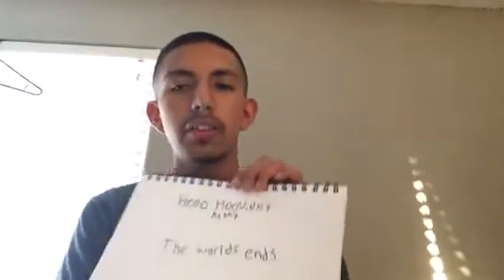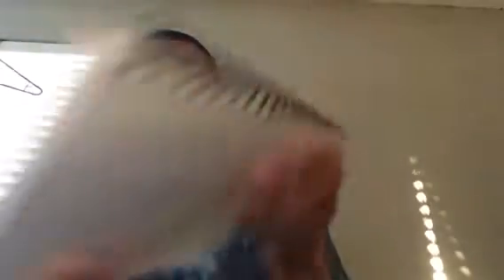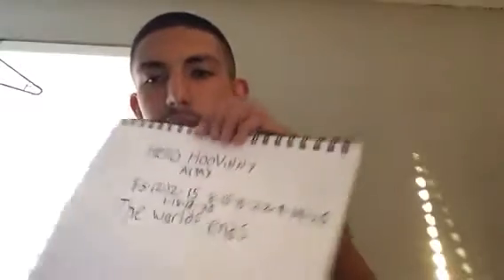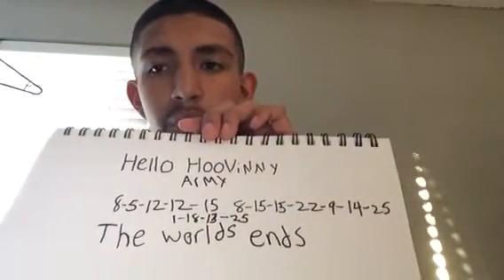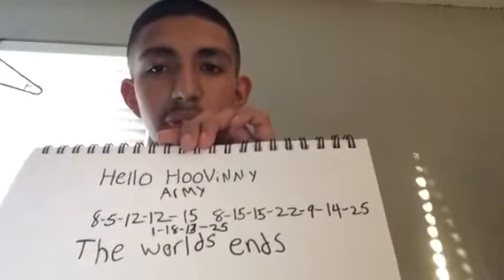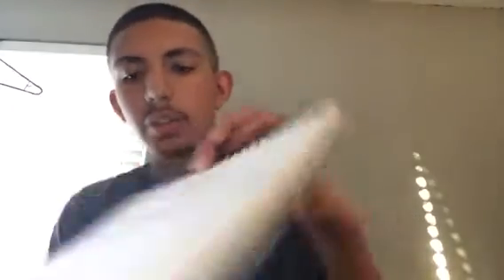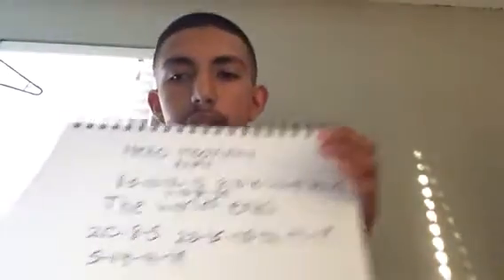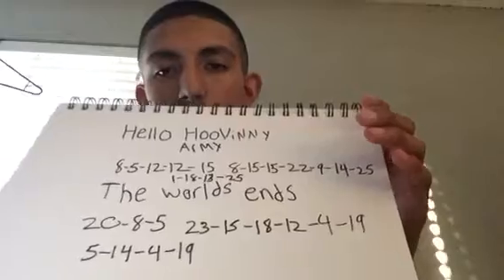How to write hidden messages